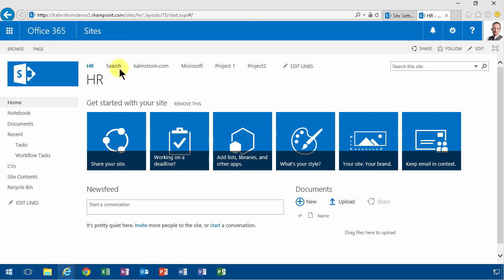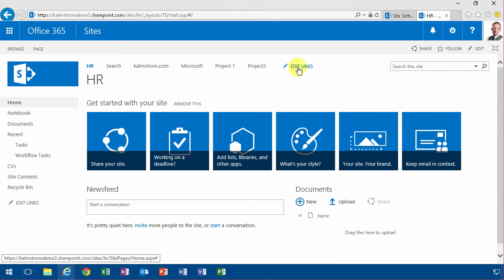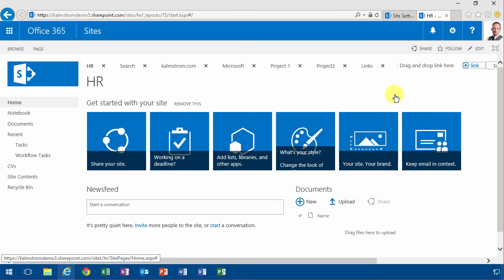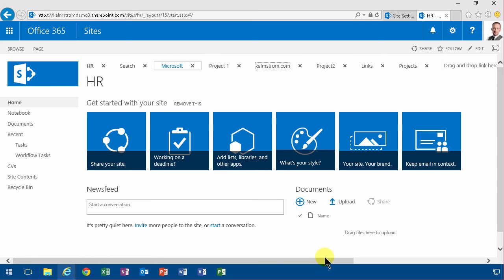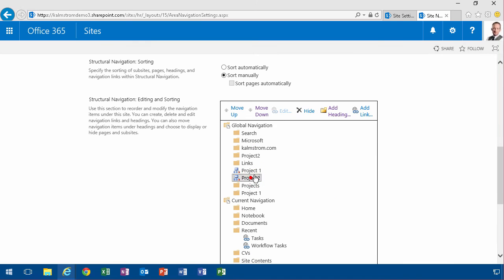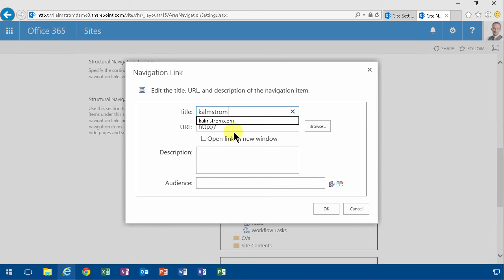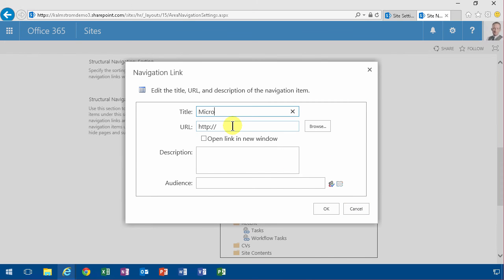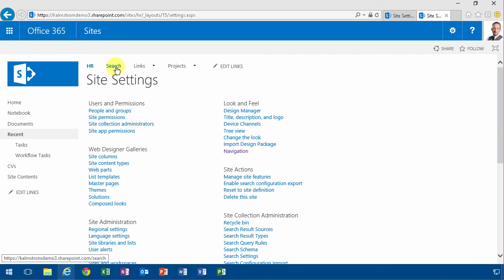SharePoint Server Publishing Infrastructure 4 - Mega Menu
Create a SharePoint global navigation where the links are grouped under headings